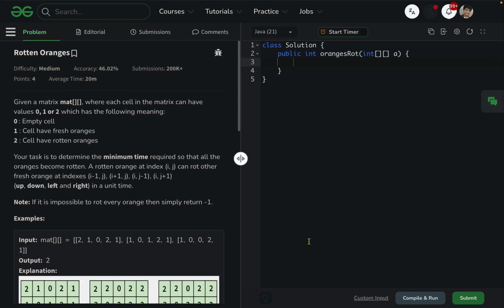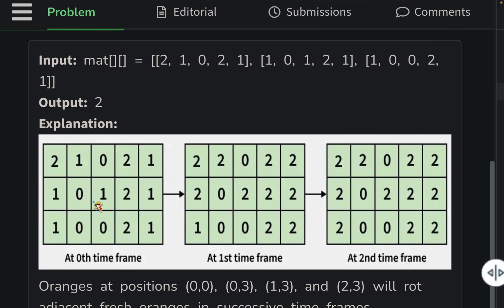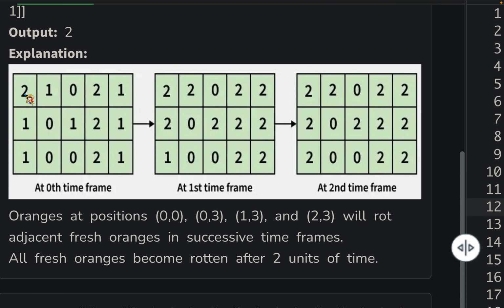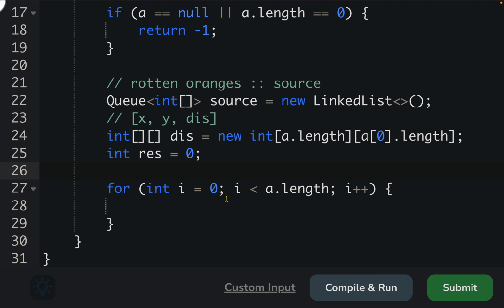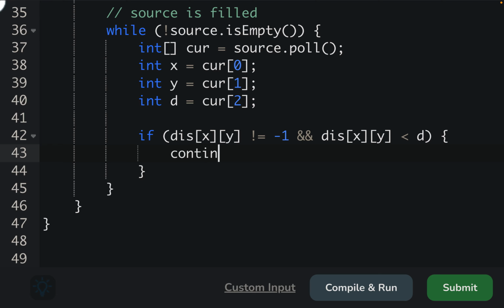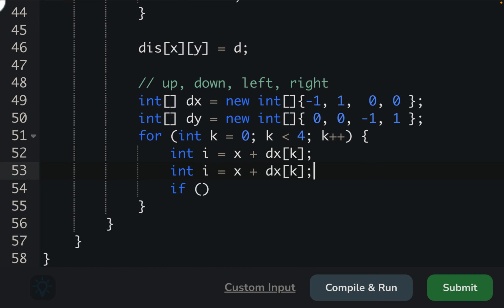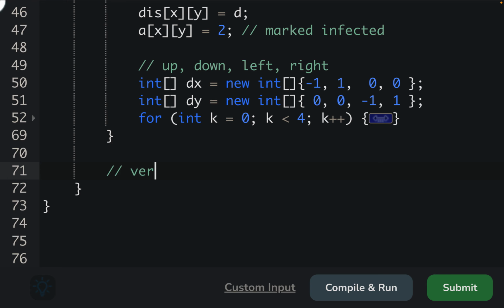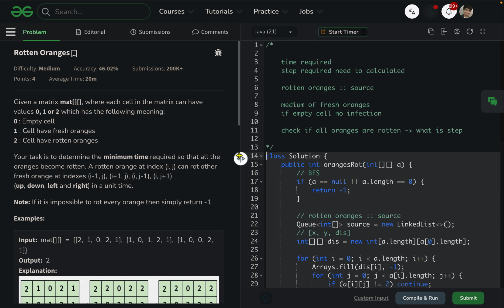Rotten Oranges. Decoded why so many times asked?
Given a matrix mat[][], where each cell in the matrix can have values 0, 1 or 2 which has the following meaning:
0 : Empty cell
1 : Cell have fresh oranges
2 : Cell have rotten oranges

Your task is to determine the minimum time required so that all the oranges become rotten. A rotten orange at index (i, j) can rot other fresh orange at indexes (i-1, j), (i+1, j), (i, j-1), (i, j+1) (up, down, left and right) in a unit time.

Note: If it is impossible to rot every orange then simply return -1.